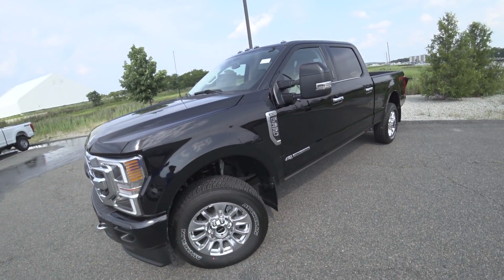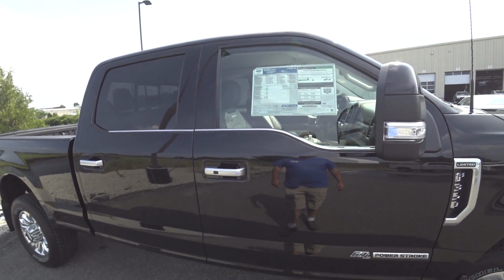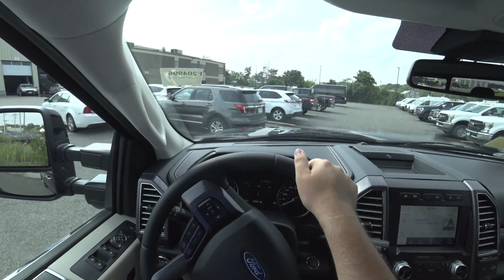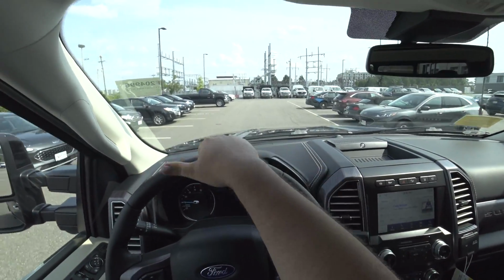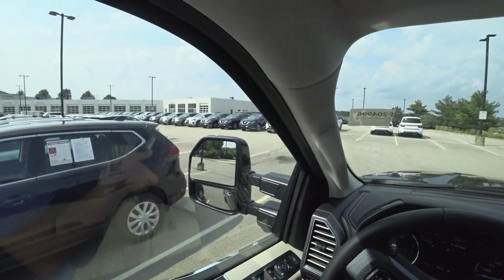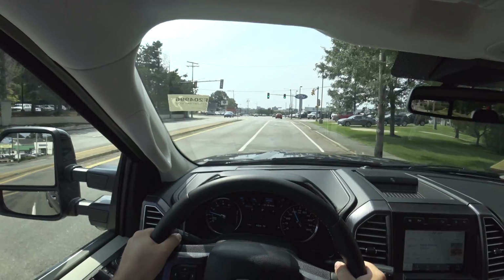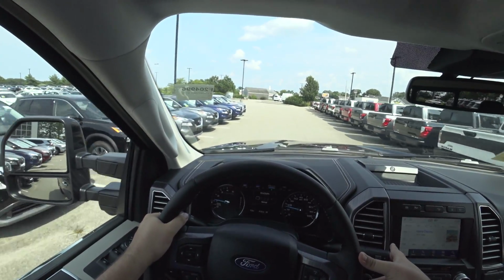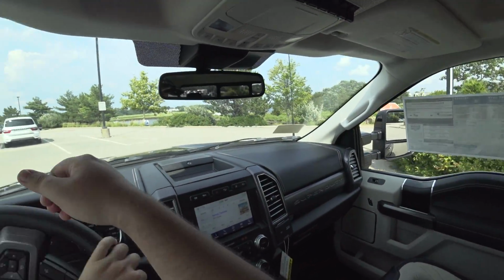2021 Ford F-350 Limited 6.7L P.O.V Review